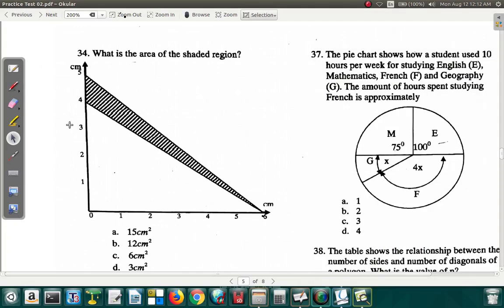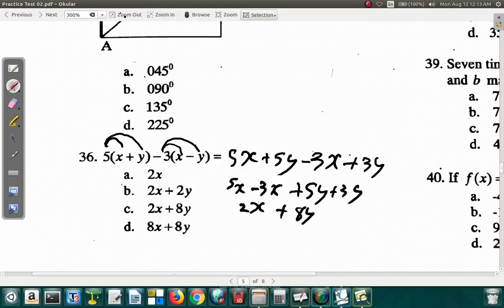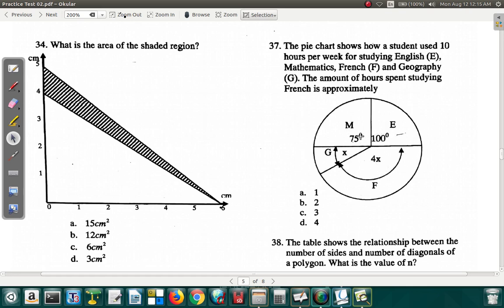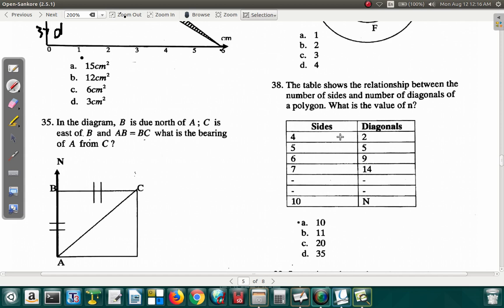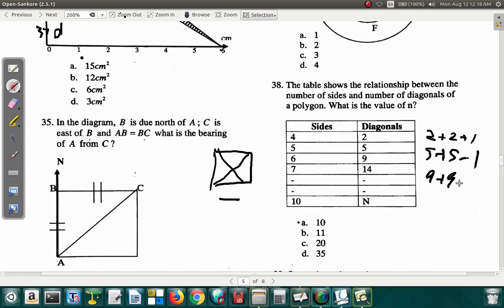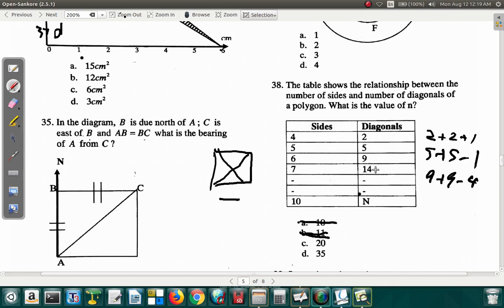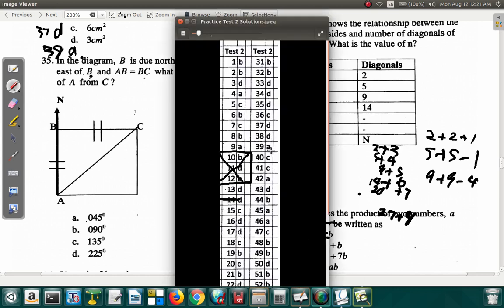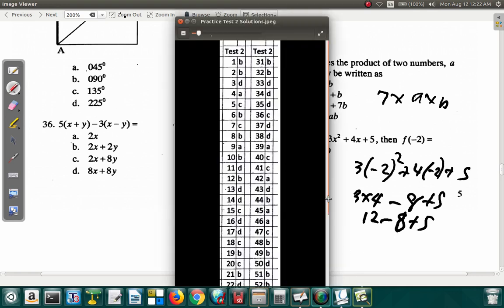CSEC Mathematics Paper 1 Sample 2 Questions 36 to 40